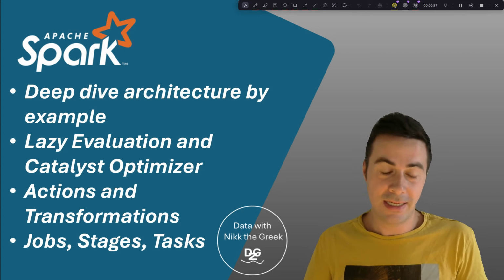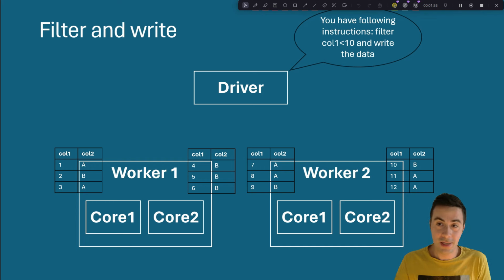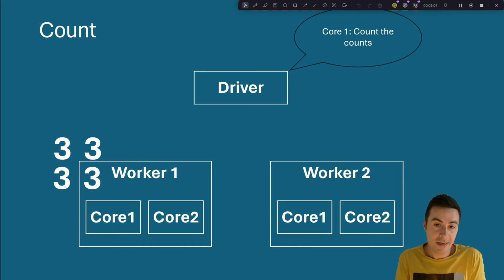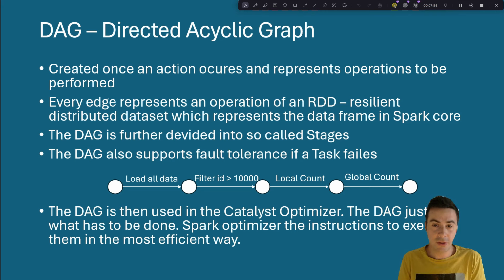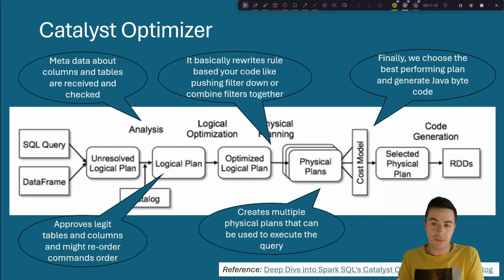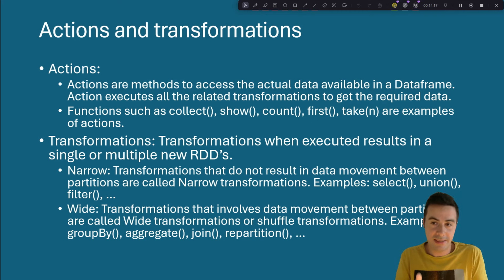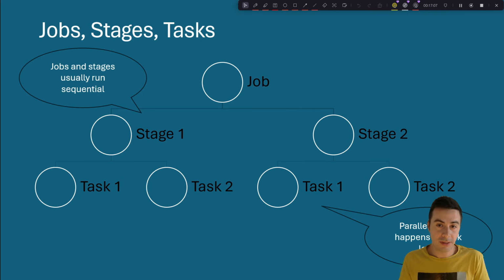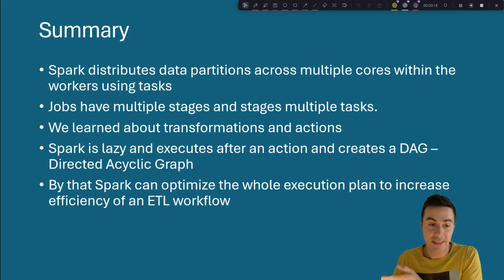Working in Big Data? Understand Spark's main concepts now! - Spark Basics Simply Explained (Part 2)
You are working in Big Data and AI? You want to understand how Spark's main concepts work... and also become an expert? Then this video is for you!

After this you will know how Spark processes Big Data lightning fast and efficient for your analytics use-cases!
We will talk about:
- Deep dive into architecture by observing a filter and count
- Lazy Evaluation and Catalyst Optimizer which optimizes your code in the background
- Actions and Transformations

00:00 - Intro
02:00 - Spark Architecture when using filter and write
05:20 - Spark Architecture when using count
08:11 - Lazy Evaluation and Catalyst Optimizer
15:54 - Actions and Transformations
18:28 - Jobs, Stages, Tasks
21:39 - Summary